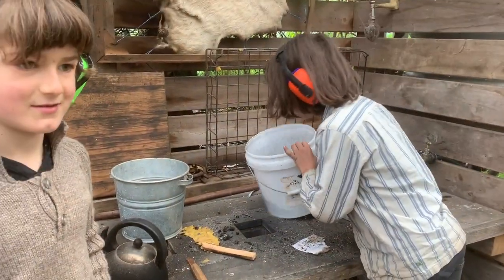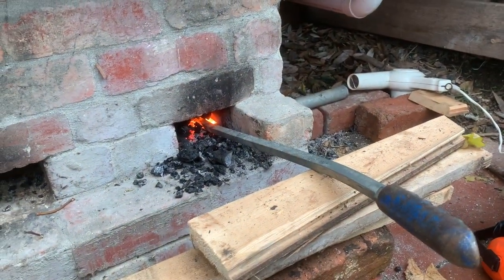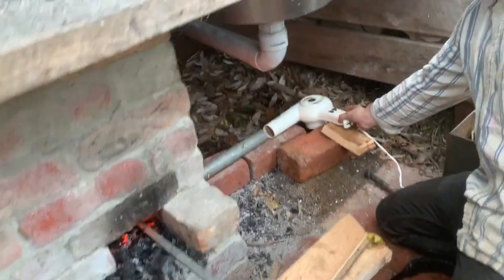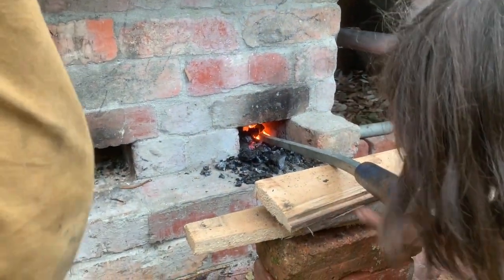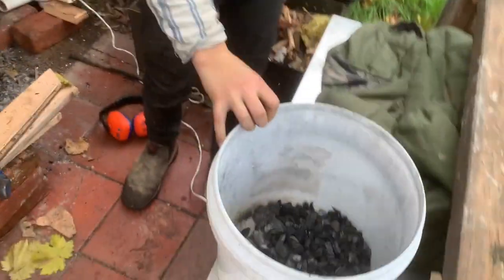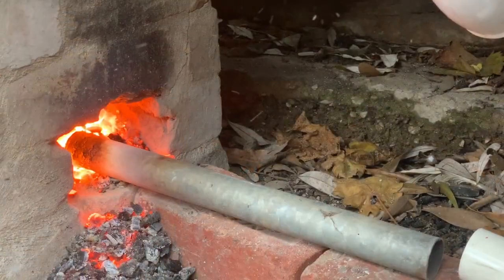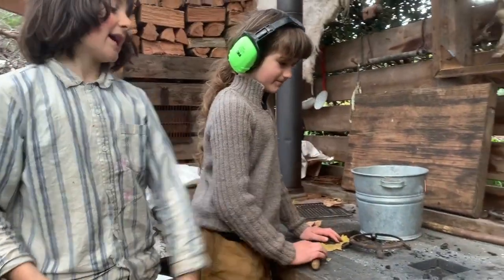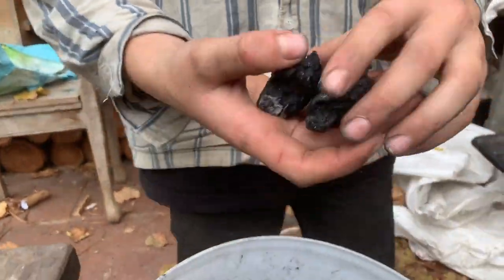Unschooling blacksmithing with Blackwood and Django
Blackwood (aged 10) and his mate Django (aged 8) convert Patrick's brick rocket stove into a forge.